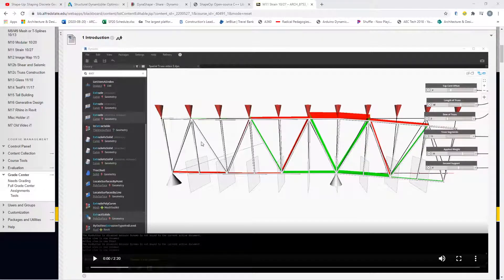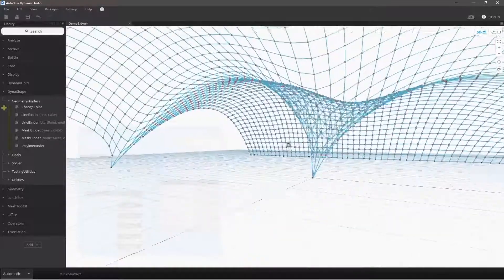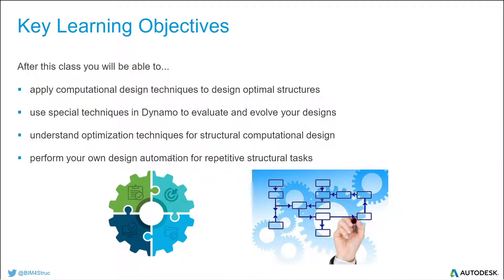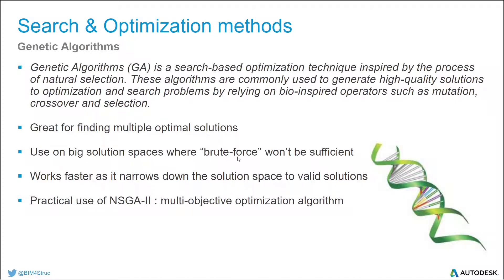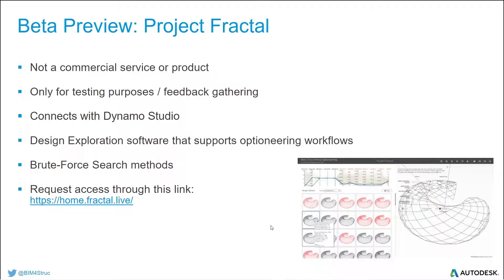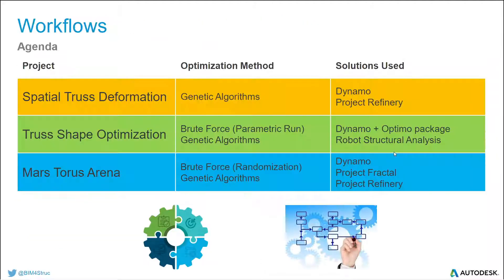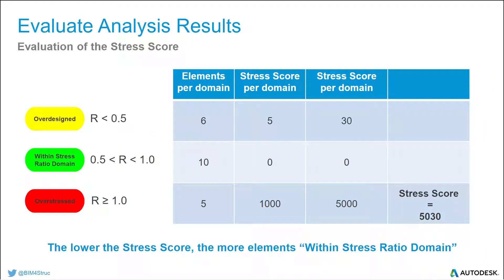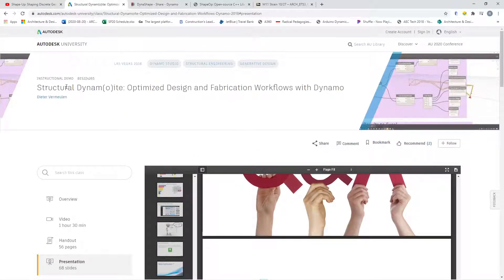ASC 11 Lecture 11min